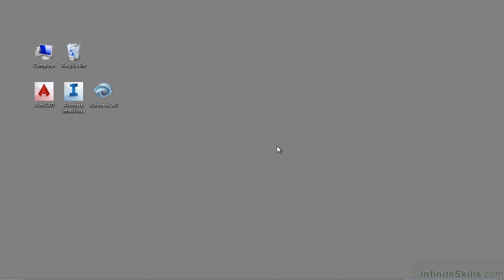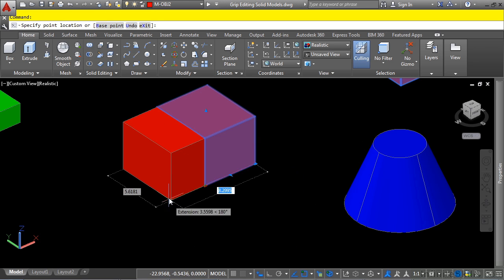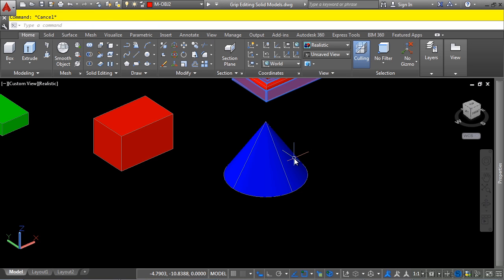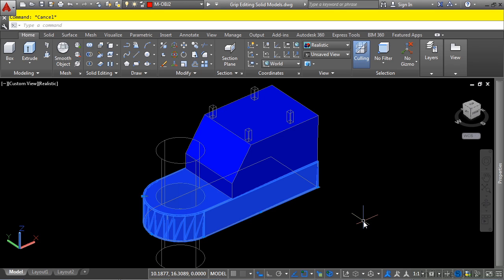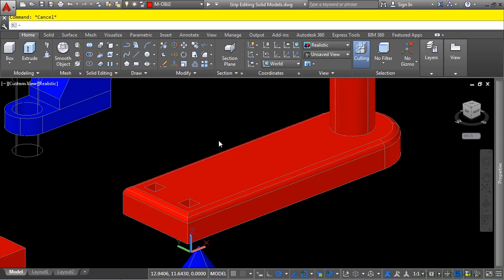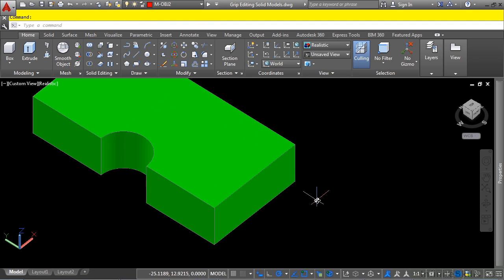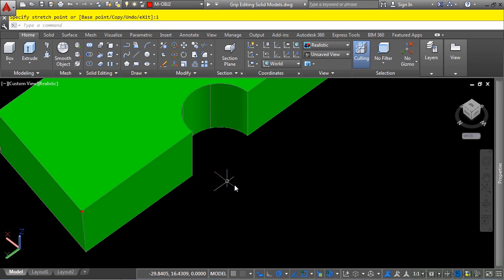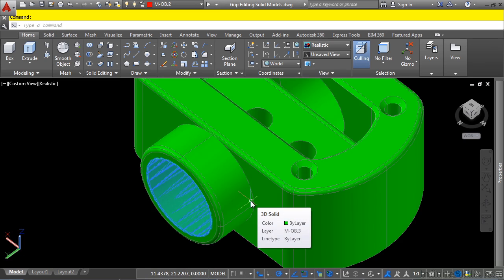Grip Editing Solid Models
kjıouıkjkjkjklk